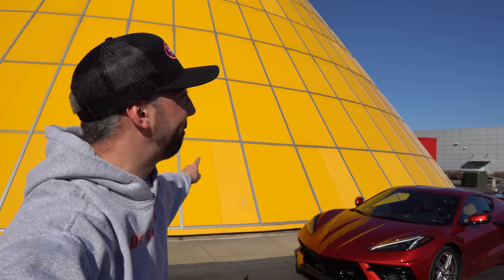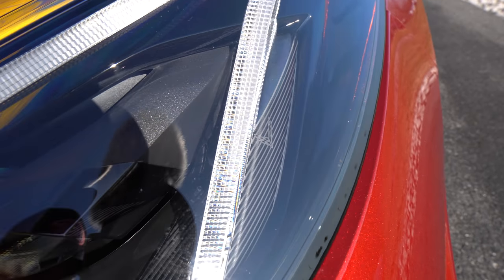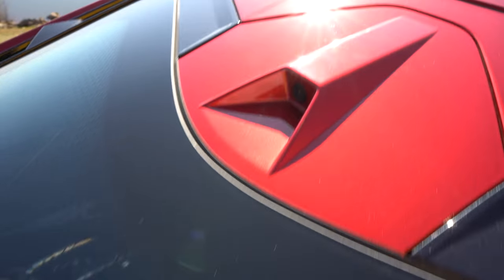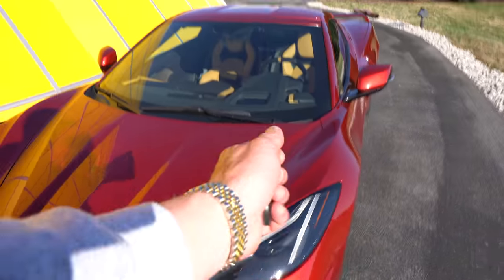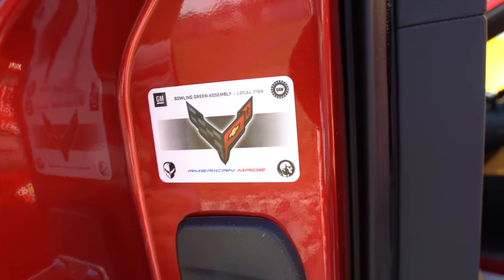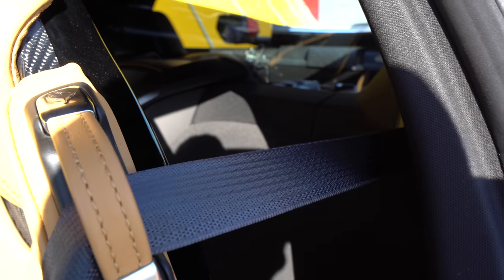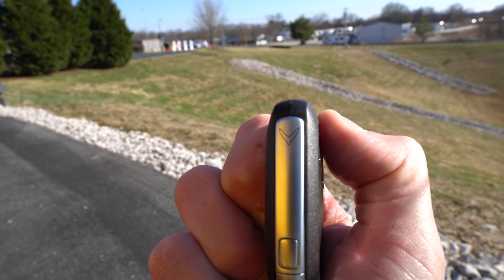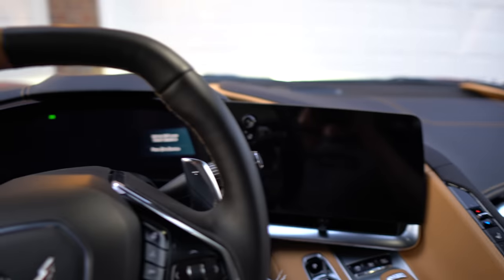2021 C8 CORVETTE SECRETS REVEALED...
Coolest features/easter eggs of the all new 2021 Chevrolet C8 Corvette Z51 2LT. This 2021 C8 Corvette is finished in Red Mist Metallic Tintcoat ($995 option) and has a 2LT preferred equipment package with a Natural interior.

This 2LT package gives you a Bose performance series 14 speaker audio system, head-up display, cargo nets, HD front curb view camera, a memory driver and passenger convenience package, the Chevrolet Infotainment 3 Premium system with navigation, performance data and video recorder, heated and ventilated seats, power lumbar control and power seat bolsters, heated steering wheel, advanced theft-deterrent system, universal home remote, wireless charging, power heated outside adjustable power folding mirror with turn indicators and auto dimming on the driver side, rear cross traffic alert and side blind zone alert.

This also has the Z51 Performance package ($5,995) which gives you Z51 Performance Brakes, Z51 Performance Suspension, Performance Exhaust, Performance Rear Axle Ratio, Electronic Limited Slip Differential, Z51 Rear Spoiler, High Performance tires- Run Flat (winter tires on our tested model) and a heavy duty cooling system.

Additional options: GT2 bucket seats ($1,495), Front Lift- with memory ($1,995), Edge Red painted brake calipers ($595), Z51 Performance Suspension with Magnetic Ride control ($1,895), Engine Appearance Package ($995)

MSRP of vehicle tested: $81,260

The interior of the Corvette C8 is so unique with the square/circle steering wheel and the cockpit design of the interior. The mid-engine design is a first for the Chevrolet Corvette and also the first time Corvette has put a hard top on a convertible model. The C8 pricing starts at $59,995 for the Coupe and $67,495 for the Convertible and both give you 495 horsepower with the performance exhaust!

In my last review. I tested the launch control and it was extremely fast and fun. Winding up the vehicle to 3500 RPM and letting off the brake was such an exhilarating experience.

The 2020 C8 Corvette by Chevrolet has a 8 speed dual clutch transmission or 8 speed DCT. The engine is a LT2 6.2L Small Block V8 with 495hp when equipped with performance exhaust and 470 lb/ft. torque.

The Red Mist Metallic Tintcoat replaces the Long Beach Red Metallic color for the 2021 Chevrolet Corvette.

Another new color for the 2021 Chevrolet Corvette is Silver Flare, which will replace Blade Silver.

Filmed in 4K on a Sony A6500 camera with a Sigma 16 F1.4 lens.

I can’t wait to see what’s to come from Corvette and am looking forward to the C8 Z06 or whatever they decide to name it.

Have any of you ordered a 2021 Corvette C8 Coupe or 2021 Corvette C8 Convertible? Can't want to see the 2022 Corvette E-Ray

If you enjoyed this video, please take a look at some of my previous videos:

According to my analytics, other videos my audience watched included videos from Cars, Costs and Technology, Rick Corvette Conti, Chevy Pedia, Omardrives, AUTOMOHO, CGarnerSpeed252, The Topher, Daily Downshift, Brink of Speed, Miracle Whips, MilesPerHr, RacerX and  HorsePower Obsessed, Raiti’s Ride (raitis rides), Doug Demuro

Drive615 is a top automotive YouTube Channel created by Byron Glover Jr.